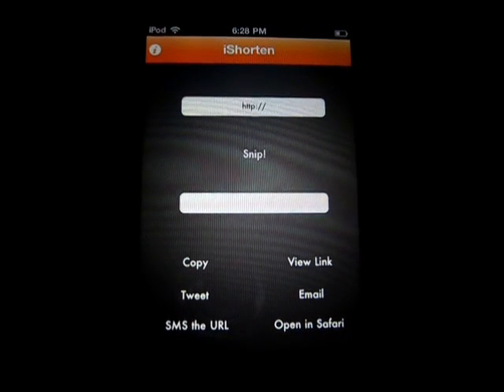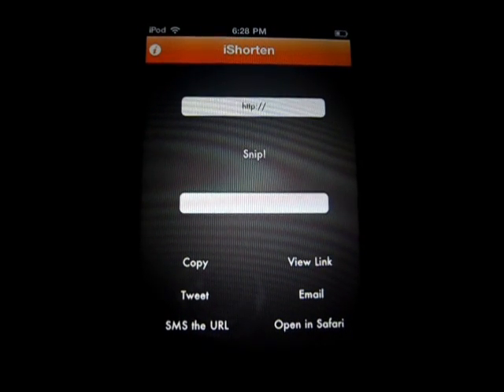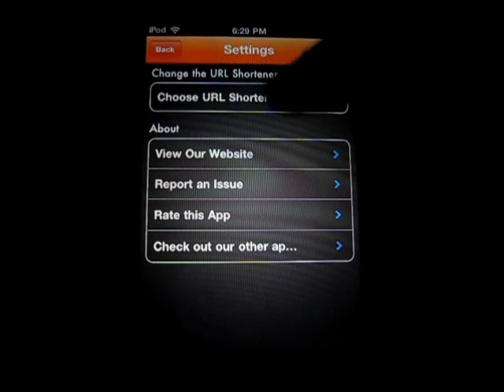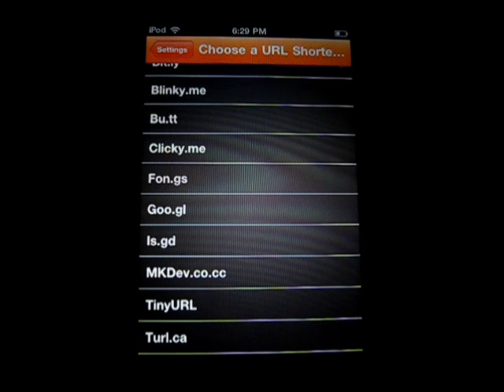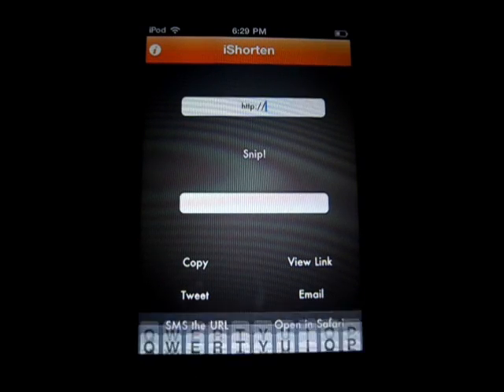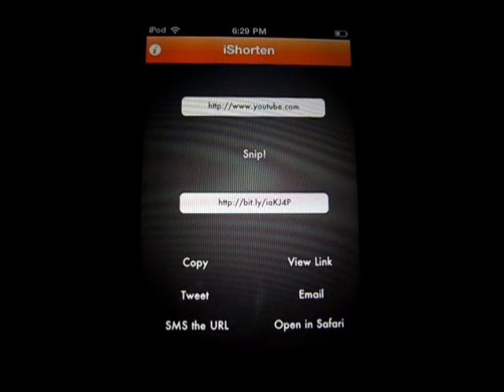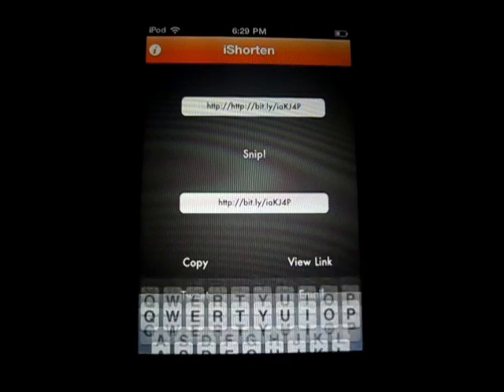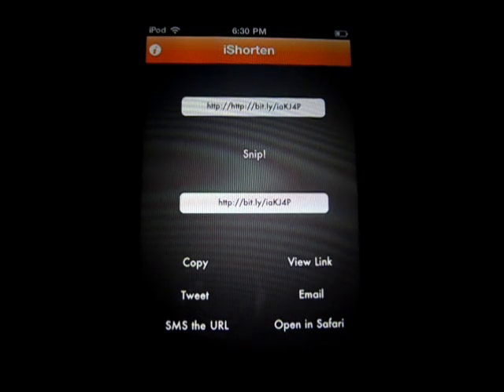iShorten - iPod touch App Review